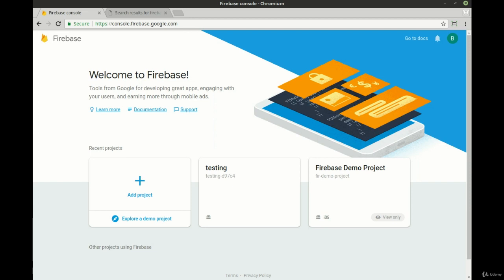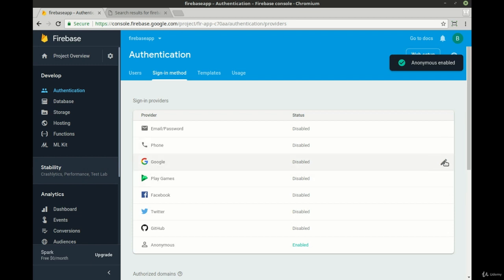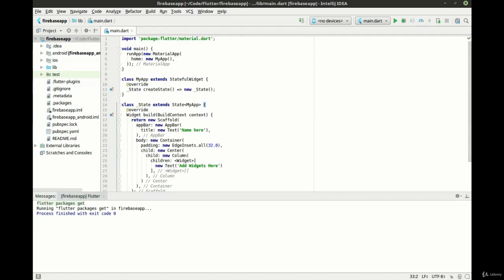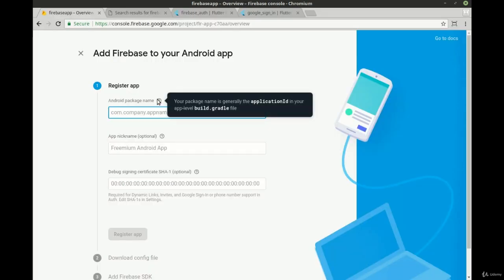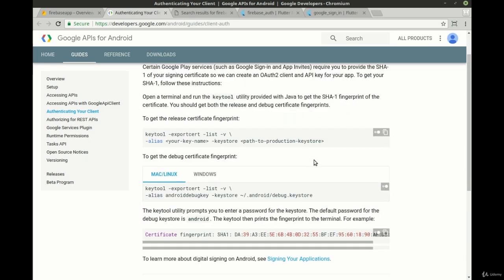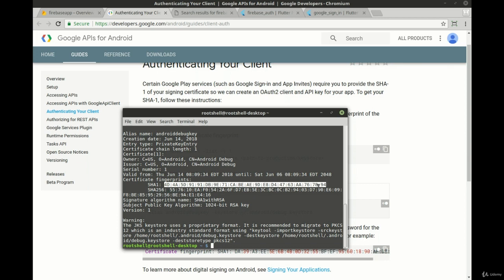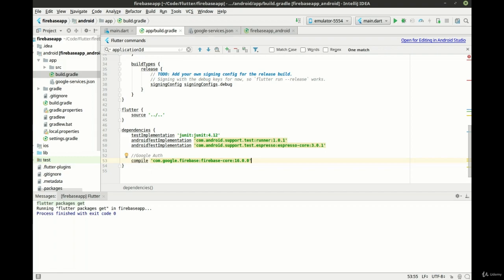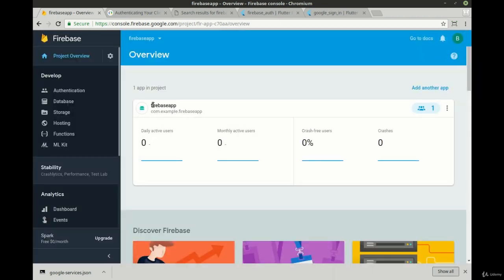5.2-Firebase Project Setup